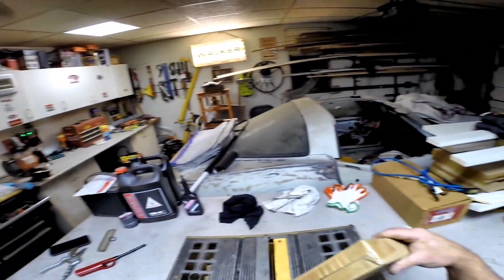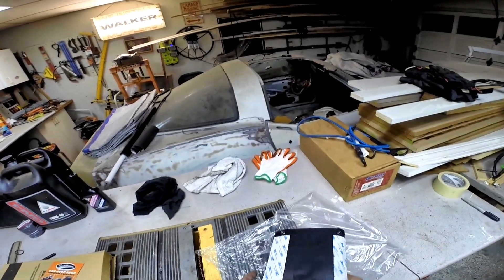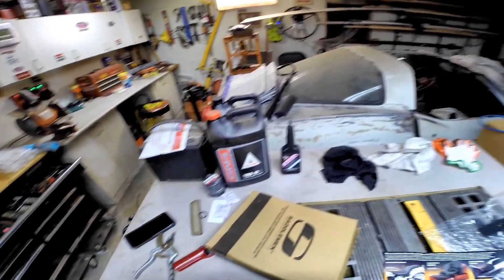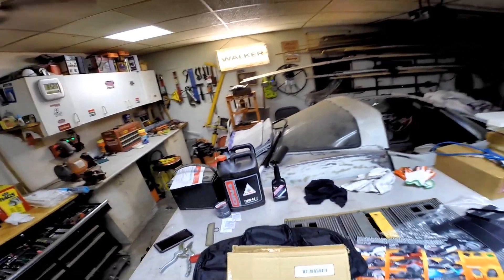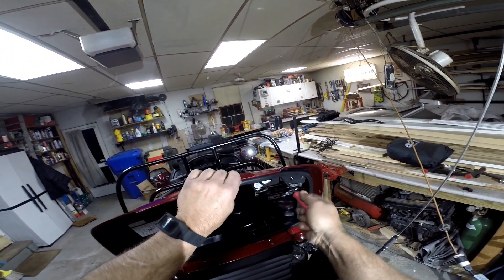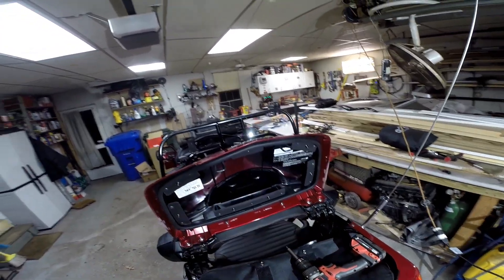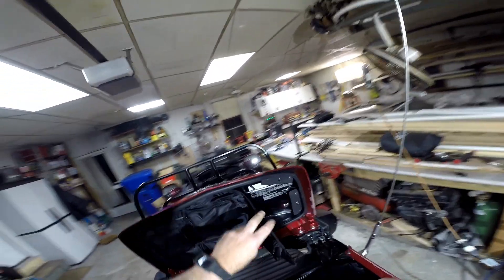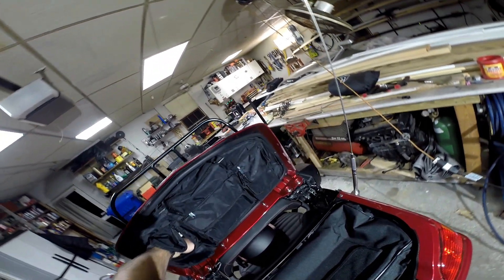Saddlmen Trunk lid organizer install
Final project to install the trunk lid organizer on my 2012 Honda Goldwing